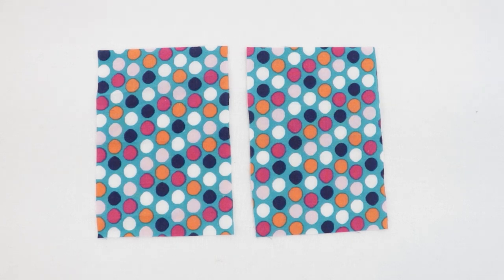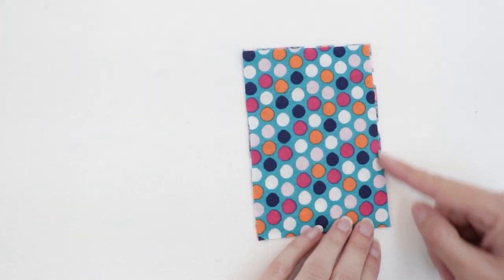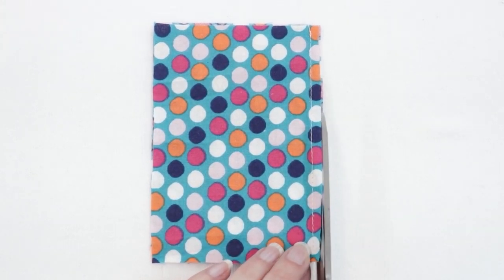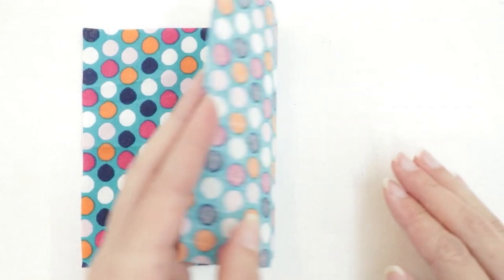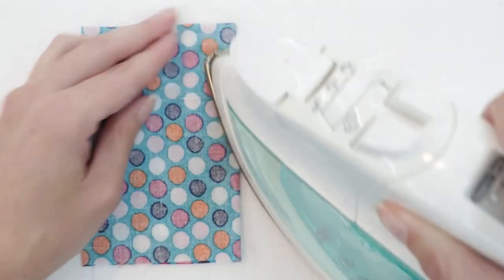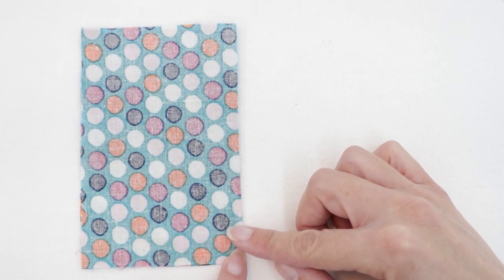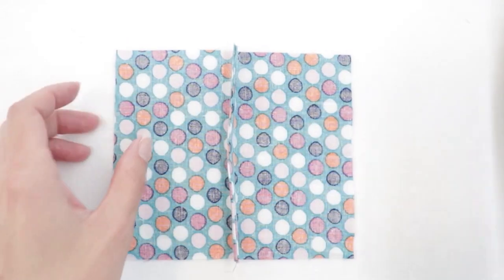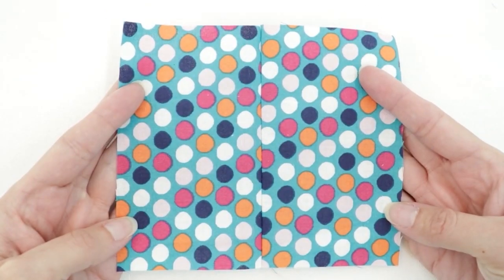Sewing Skill Builder: FRENCH SEAM: No raw edges. Finishing seams.